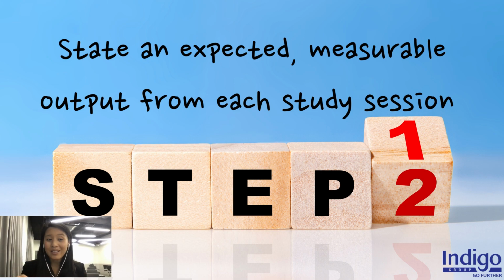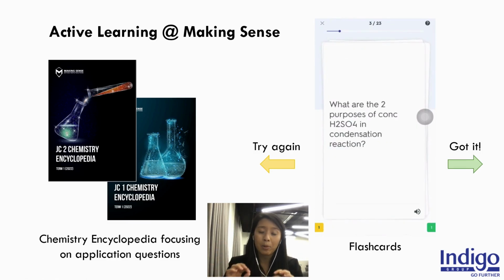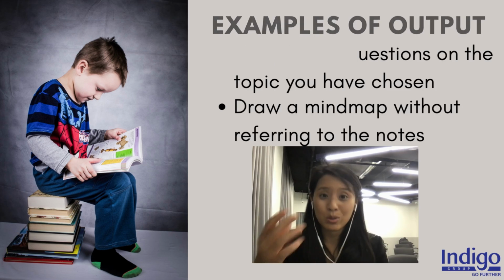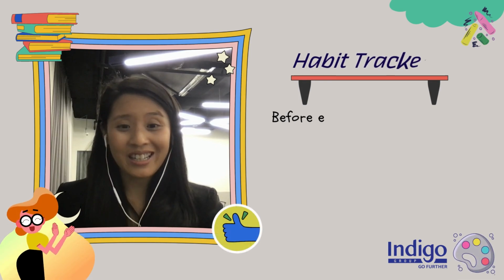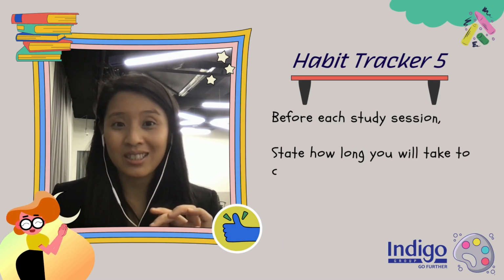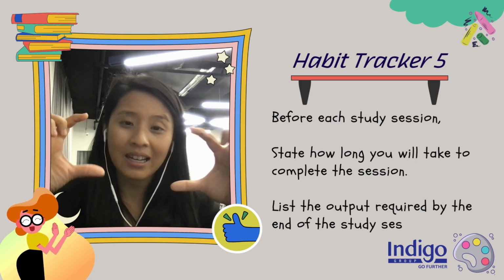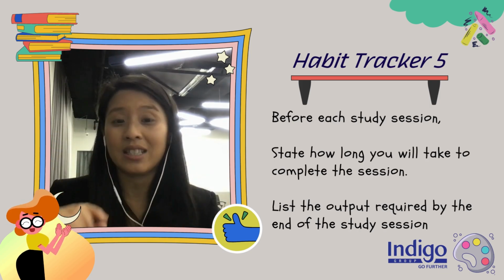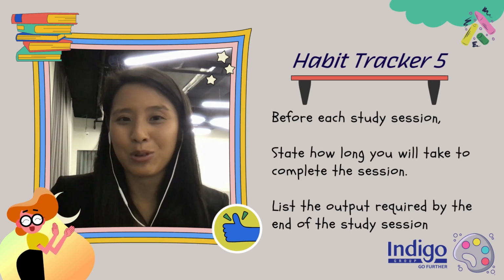Top Students Study Habits Day 5